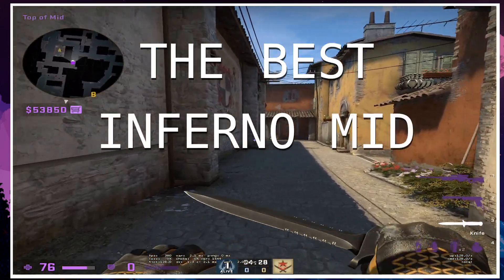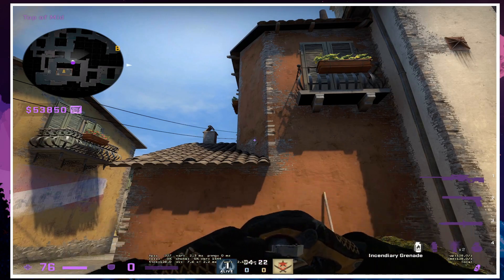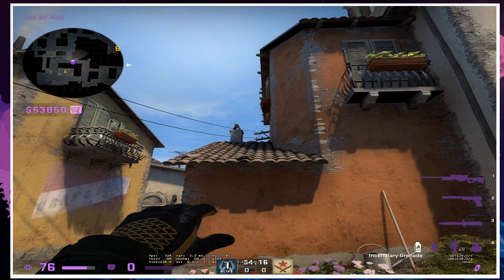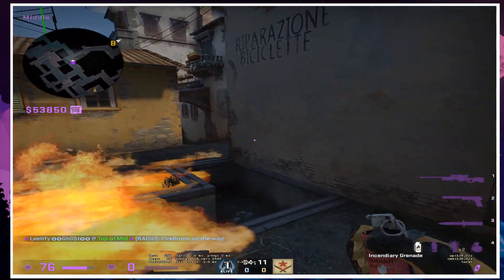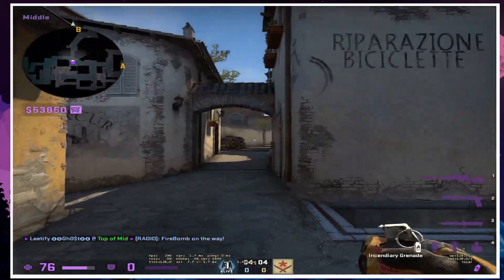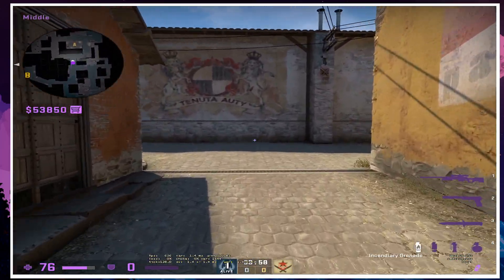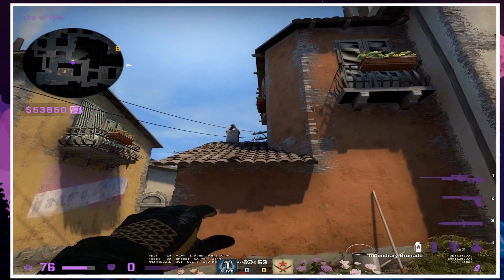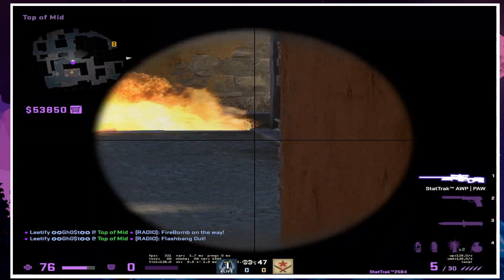The best mid molly on inferno for free kills Faceit !!! (128 tick)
The best Inferno molly I have came across to get free kills. This will make your mid life easier on Inferno and will give you great utility damage. If you want more these type of things give video a like!